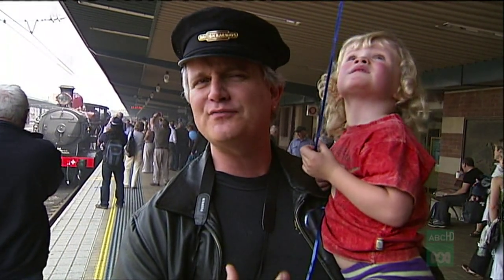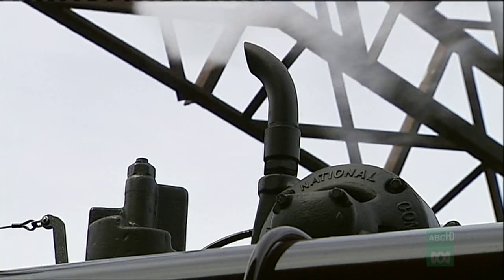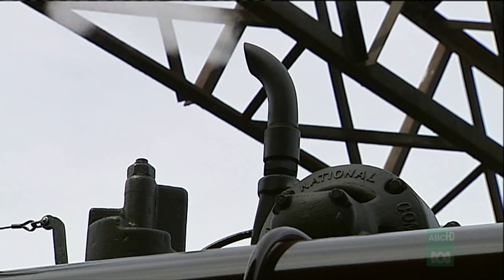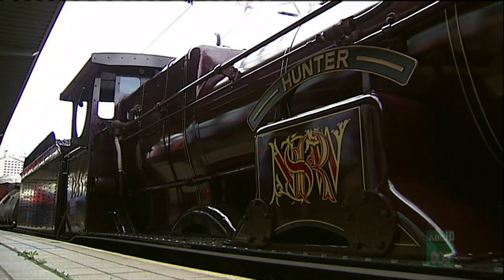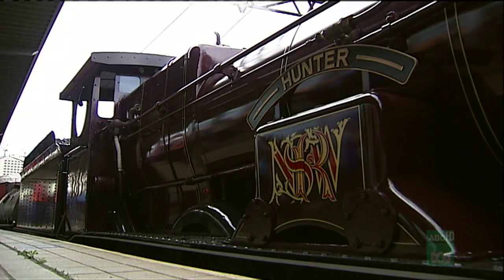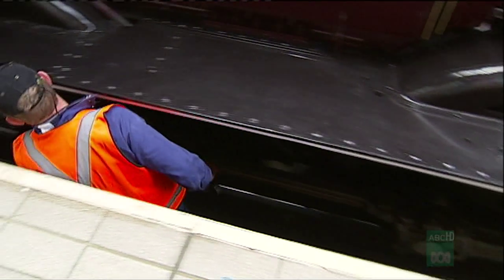ABC: 3265 returns to service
ABC News report on the return to service of PHM locomotive 3265.